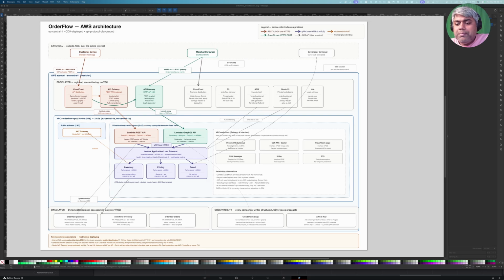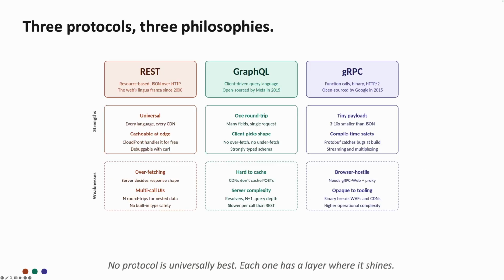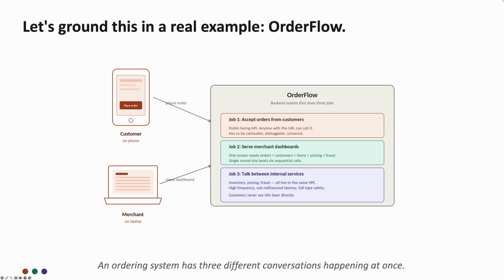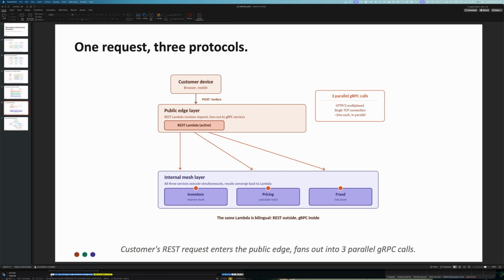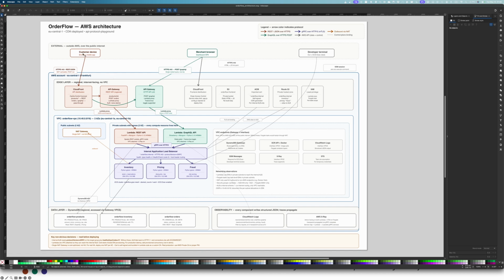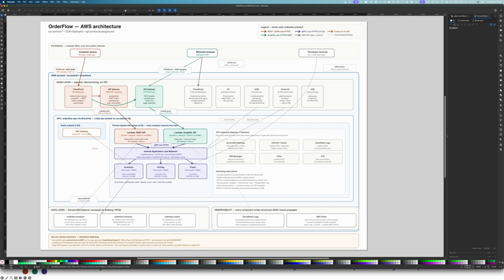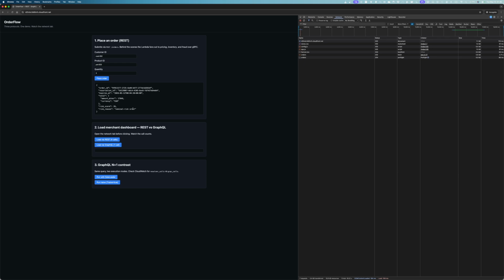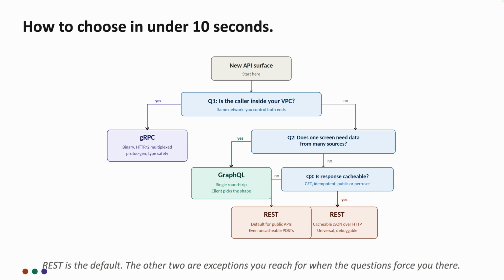The right way to choose between REST, GraphQL, and gRPC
Most engineers pick the wrong API protocol — and they have no idea
they're doing it. The reason is they're asking the wrong question.
It's not "which protocol is best." It's "who's talking to whom."

In this video I deploy one AWS application three different ways —
REST, GraphQL, and gRPC — each in the architectural layer where it
actually belongs. Then I show you four live demos that make the
trade-offs visible: the CloudFront cache hit climb, the gRPC payload
size delta, the GraphQL aggregation speed-up, and the N+1 trap that
quietly destroys GraphQL backends at scale.

By the end you'll have a three-question rule you can apply to your
next endpoint design — and a working AWS reference you can clone,
deploy, and learn from.

- Why REST, GraphQL, and gRPC aren't competitors — they're complements
- The "three conversations" mental model that makes protocol choice obvious
- The single ALB configuration that costs people half a day of debugging
- How a Lambda can speak REST outside and gRPC inside the same request
- The N+1 problem that quietly destroys GraphQL backends at scale
- When to reach for HTTP API Gateway vs REST API Gateway on AWS
- Why VPC endpoints are worth the eight dollars a month each

Platform Intelligence is where I share what I've learned building
AI-powered infrastructure in regulated enterprise environments —
finance, telecom, healthcare. Every video pairs a deployable AWS
reference with the architectural reasoning behind it. If you build
platforms for a living, this channel's for you.